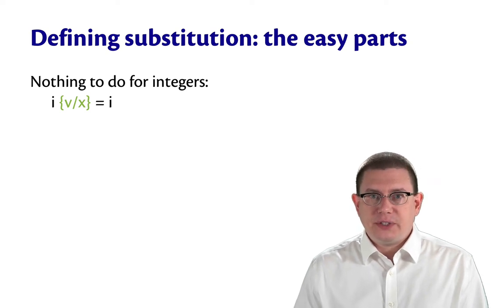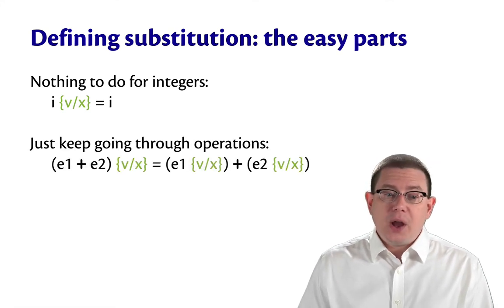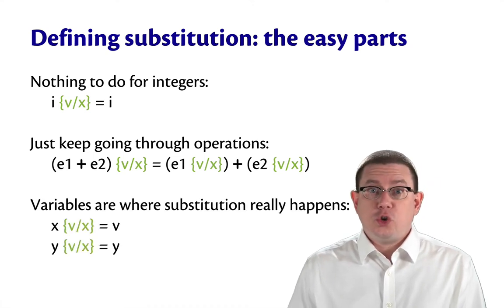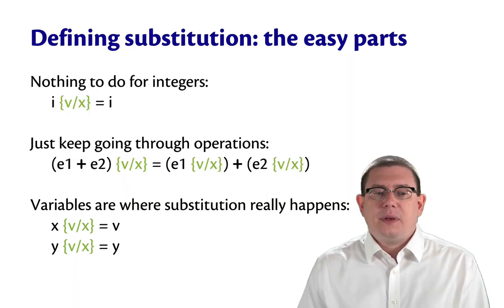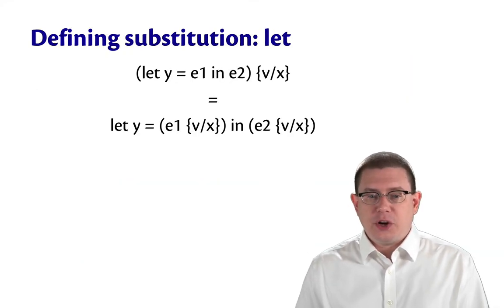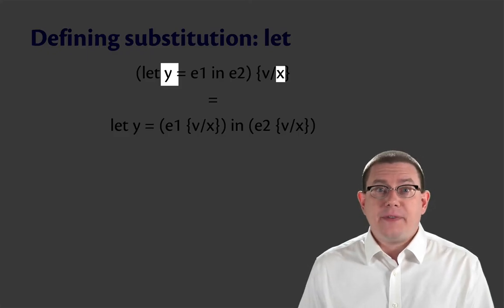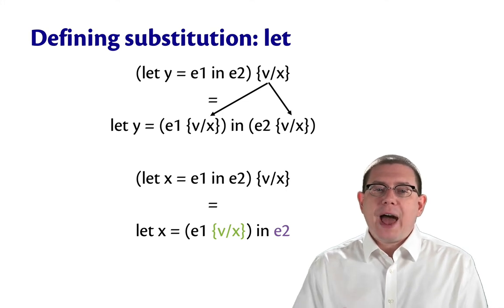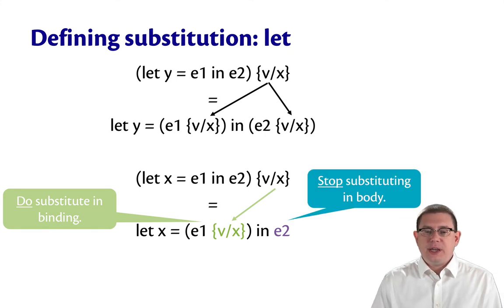Definition of Substitution | OCaml Programming | Chapter 9 Video 17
How to define the substitution operation for simple expressions, including `if` and `let`